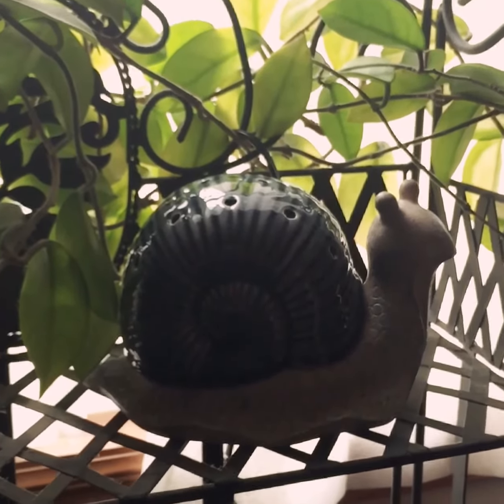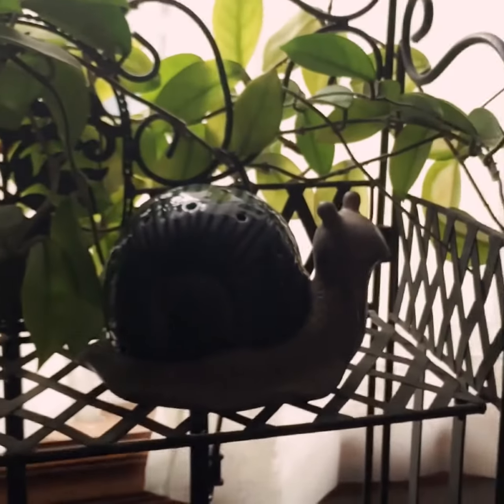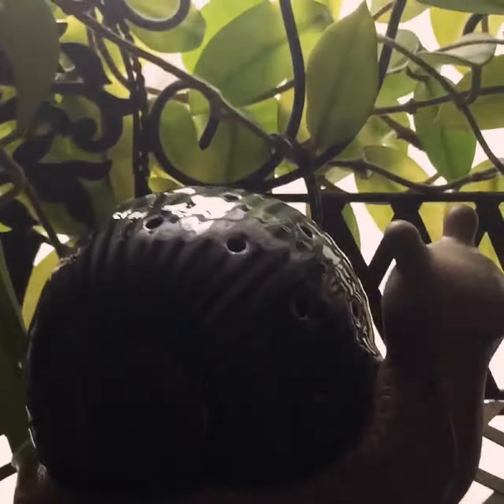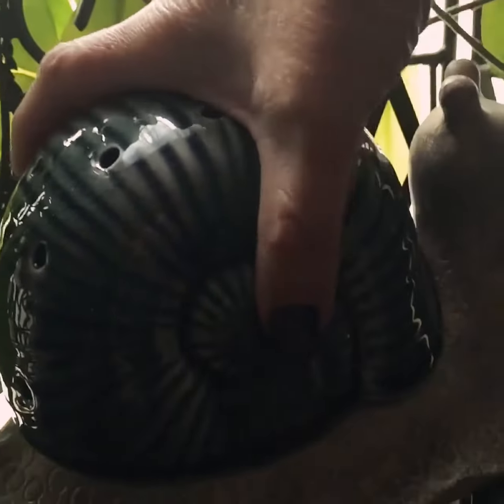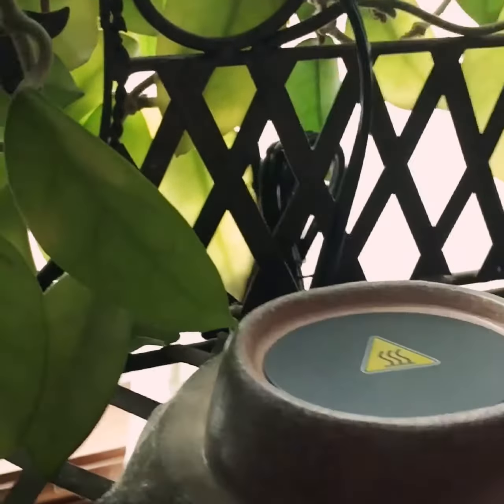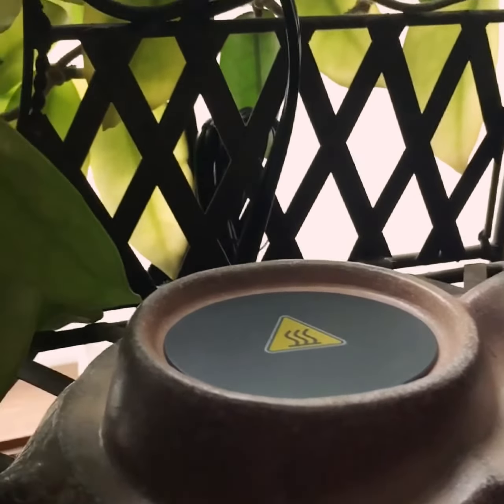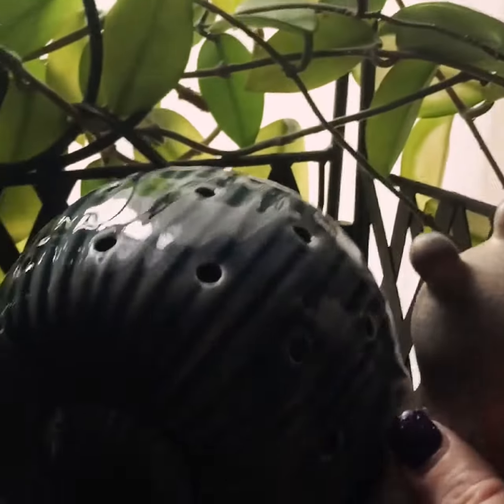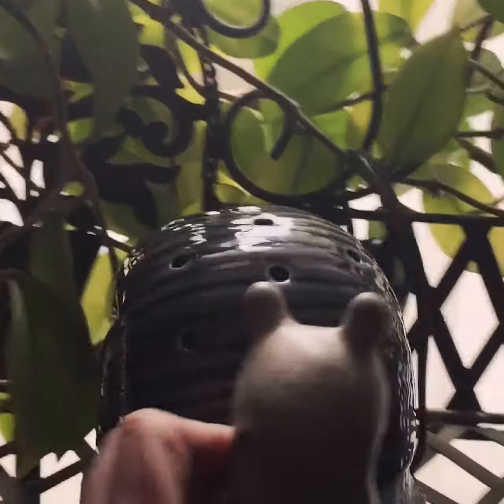Scentsy March Warmer/Scent of the Month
Garden Snail ~ He’s a familiar friend; a sign of a garden in bloom once again. Keep him close to your heart all year-round and relive the dewy days of spring whenever the mood strikes.

PINK TULIPS
As one of spring’s earliest blooms, tulips jumpstart the journey to a new season! Treasure this groundbreaking blossom in a fragrant homage accented by crisp apple, juicy raspberries and
a hint of night-blooming jasmine.